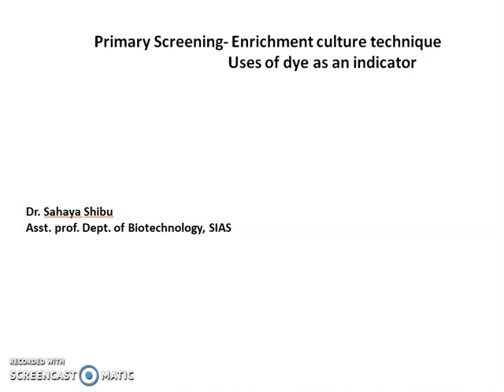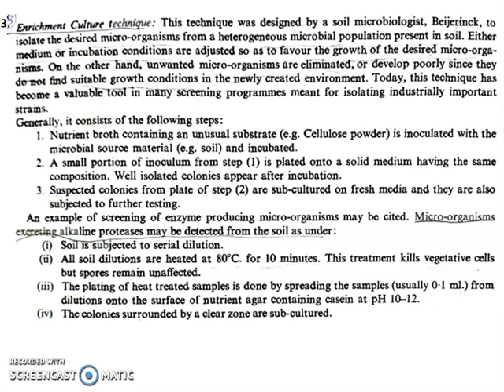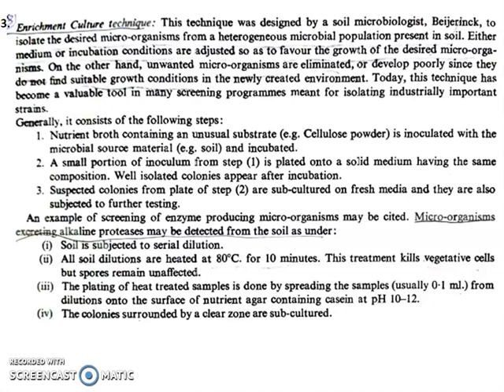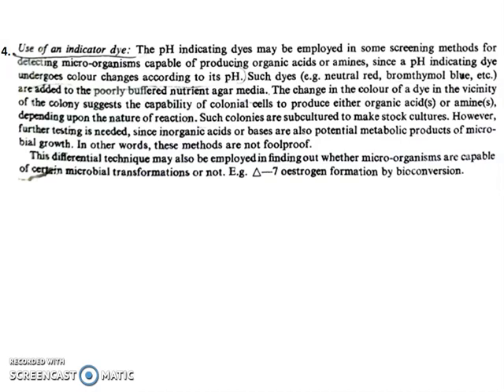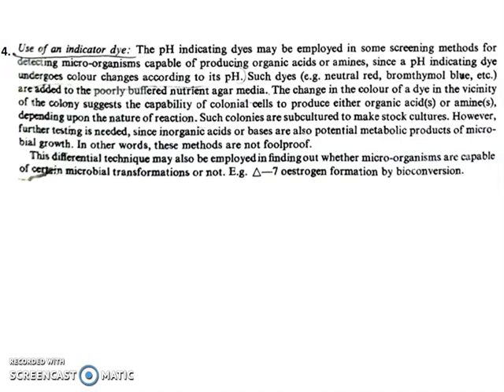Primary screening- enrichment culture and uses of dye as indicators